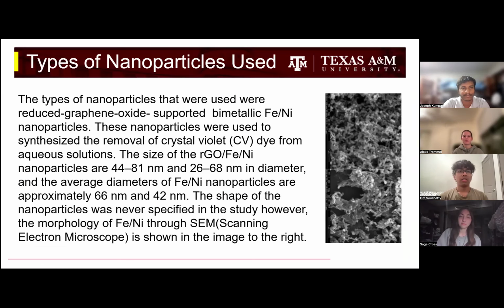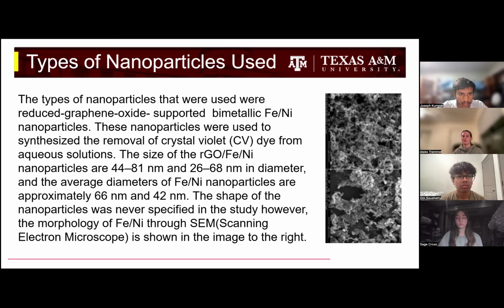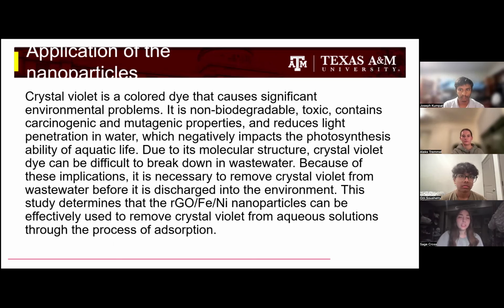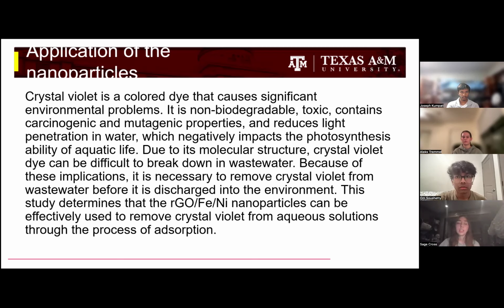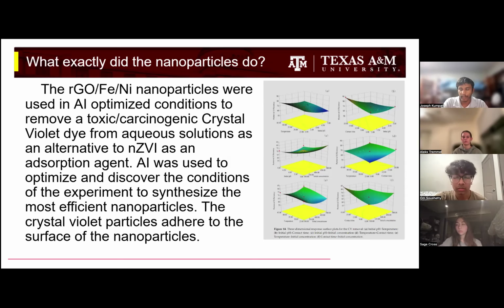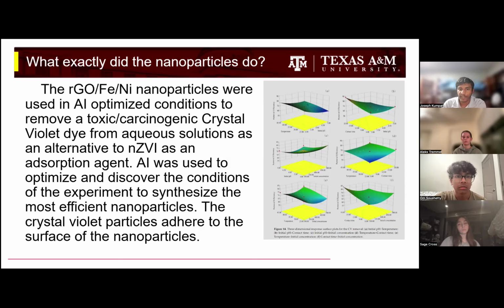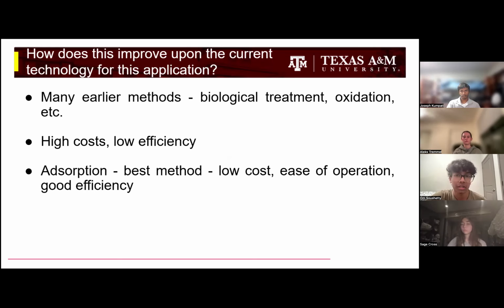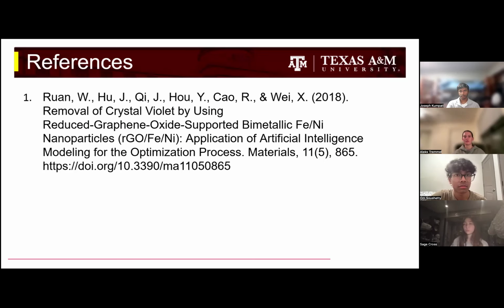CHEM117 Group 6 video